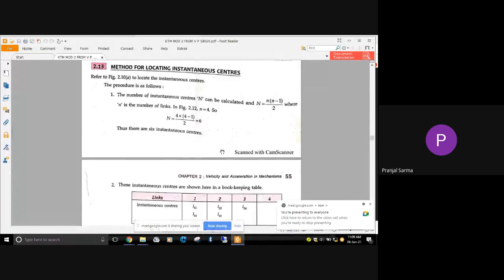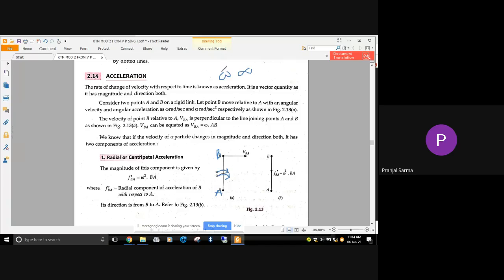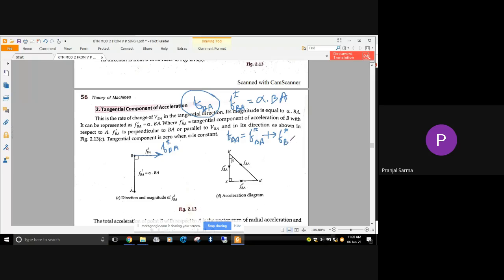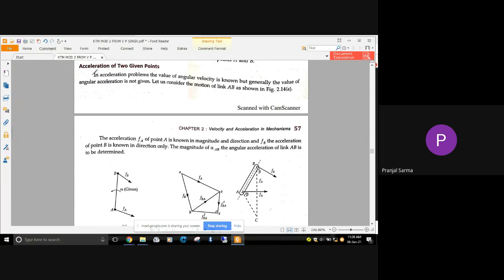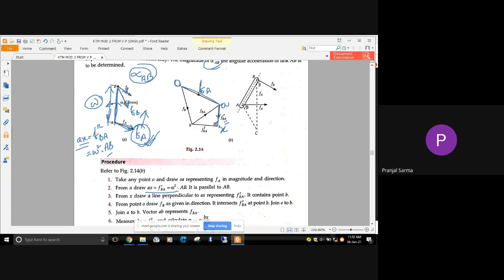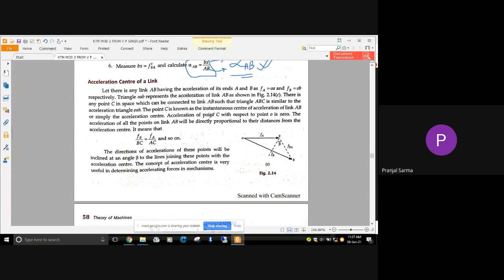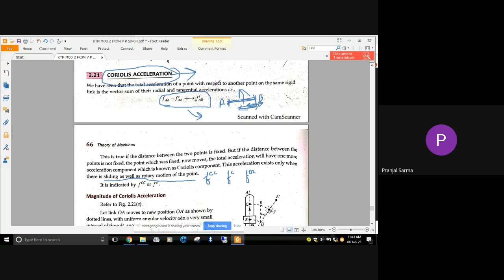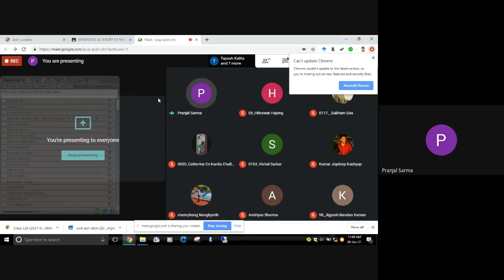KTM MOD 2-5: ACCELERATION ANALYSIS BASICS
KTM MOD 2-5: ACCELERATION ANALYSIS BASICS, MNE 5, ADBU